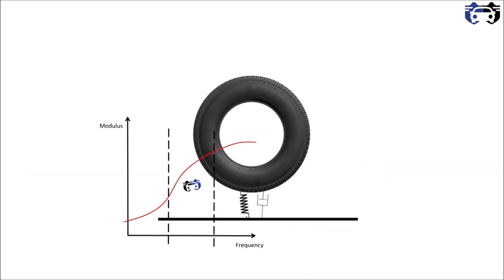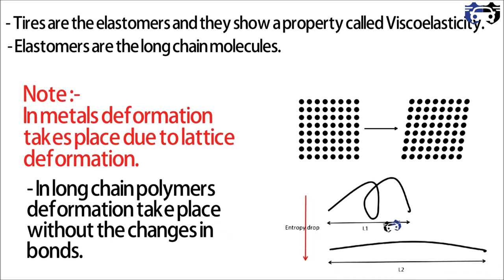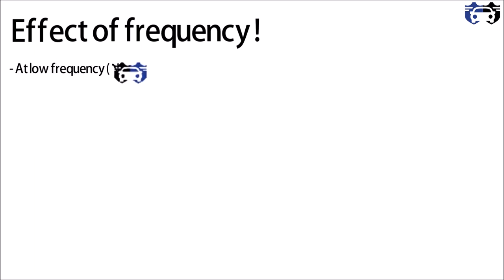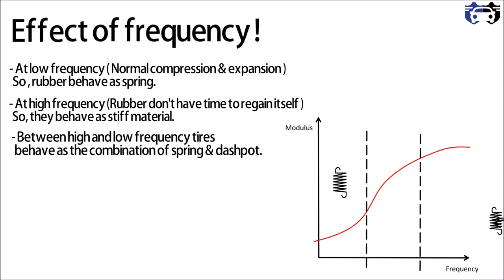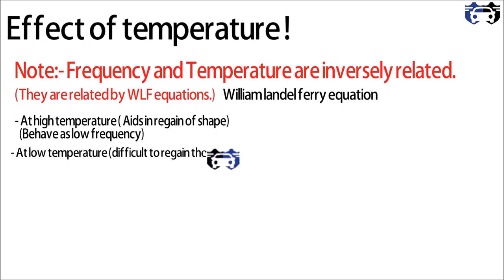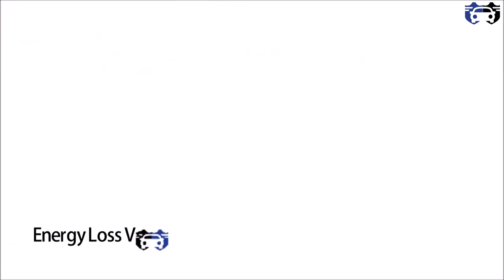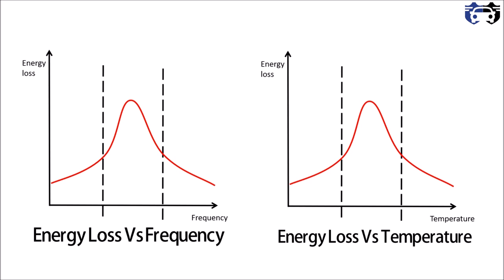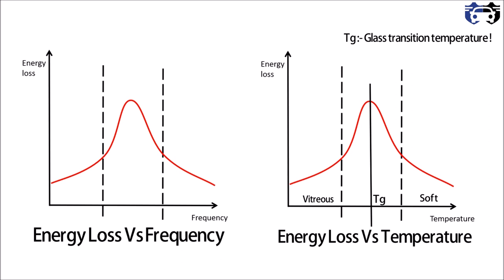How temperature and frequency effects the Tire behavior ?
Tires and piston rings are the two components which are abused to the greatest extent. What happens between the tire and road at time of braking,acceleration ,maneuvering  etc ,  is extremely important thing to understand . In this video you will learn:-
1) How change in temperature effects the interaction of long chain polymers in tires ?
2) How change in frequency effects the interaction of long chain polymers in tires ?
3) Curves between energy loss, frequency & temperature.